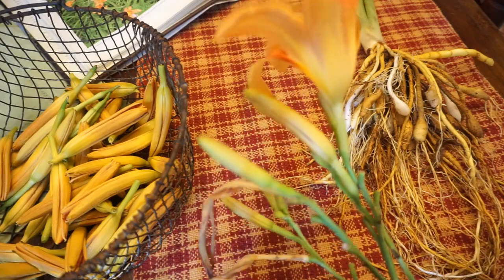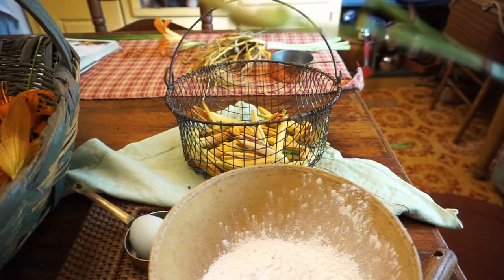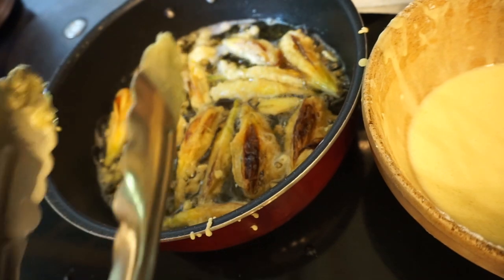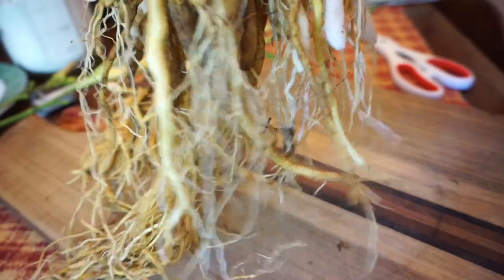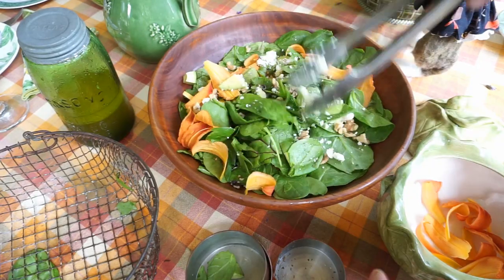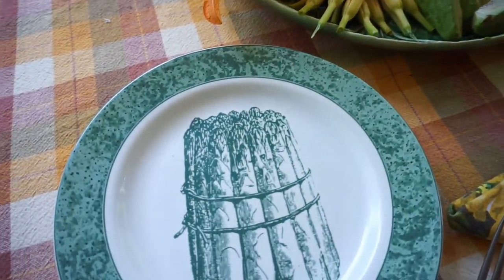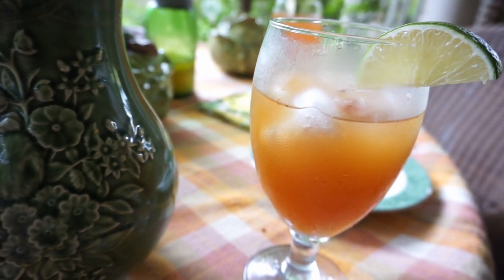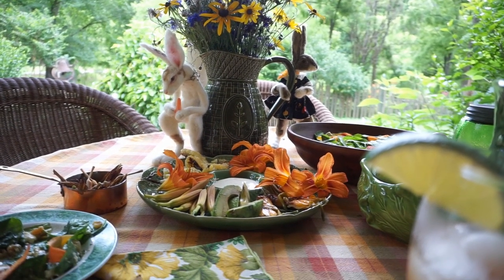Daylilies for Lunch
The common Field Lily grows wild along the roadside, in the Meadow and fields, but did you know that it is completely edible, and quite tasty?!